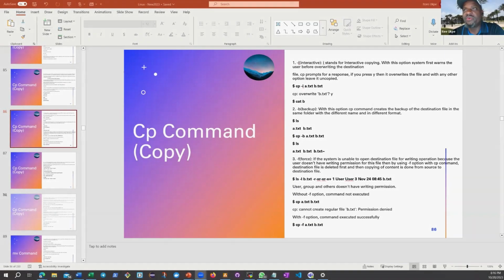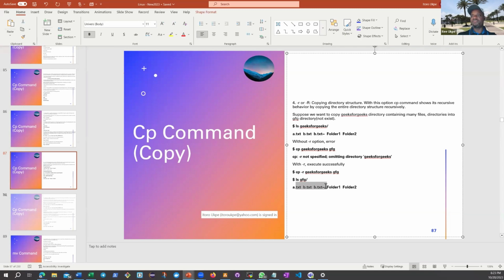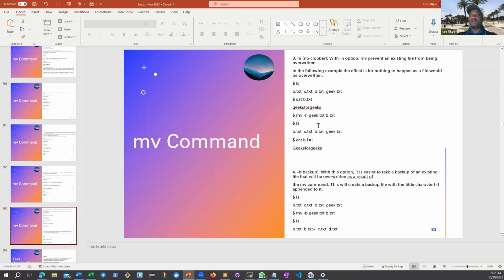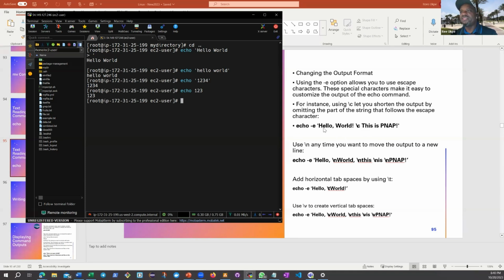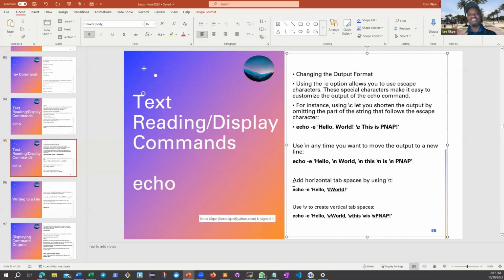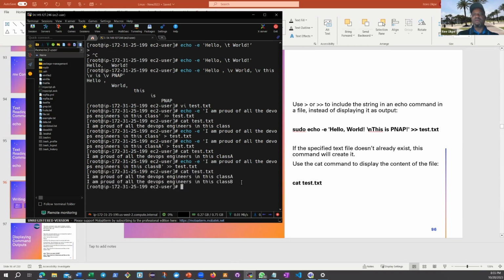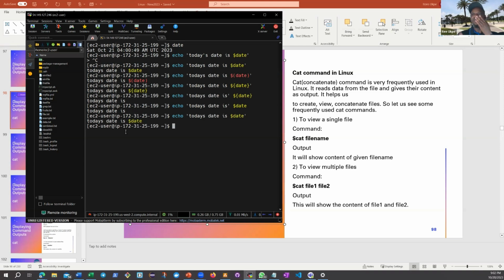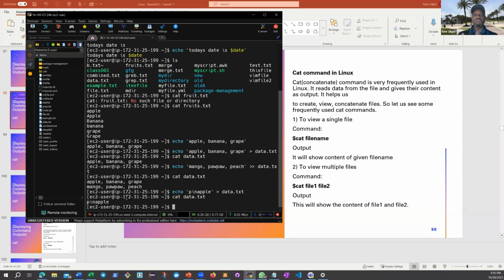Linux Commands Part 7